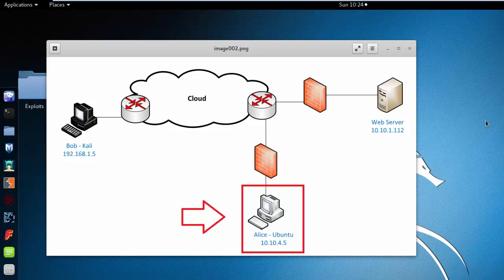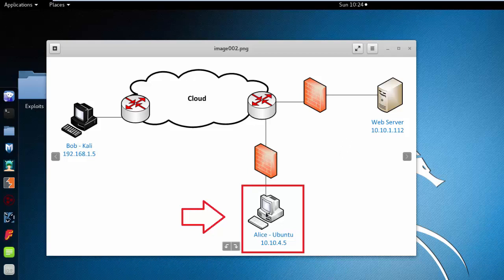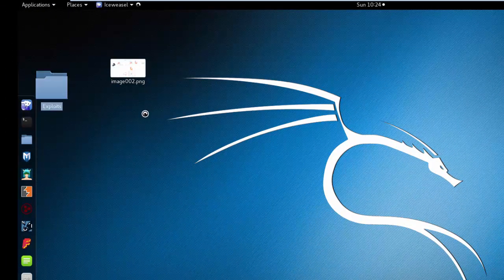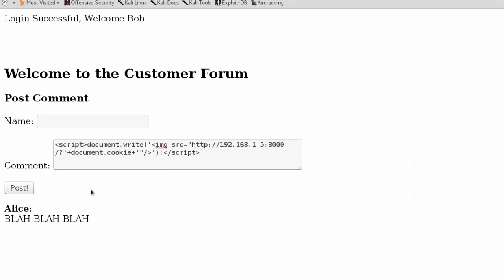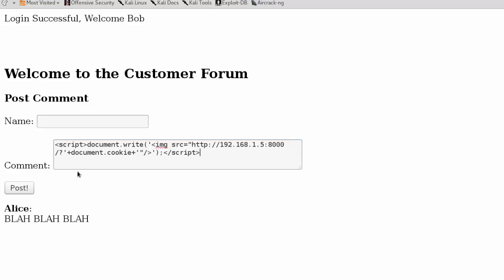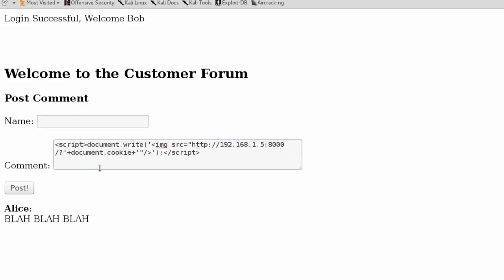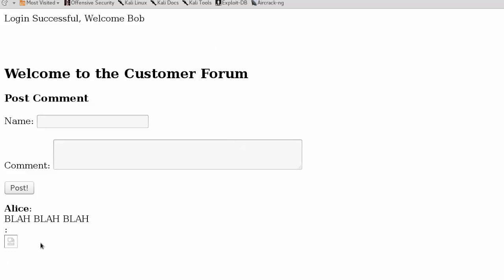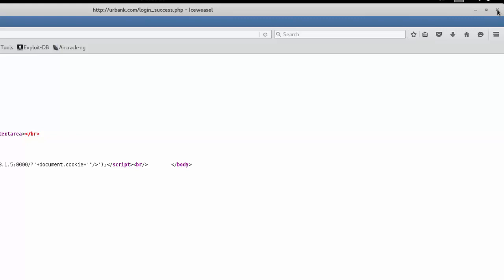Stored XSS ~ Reflecting Session IDs